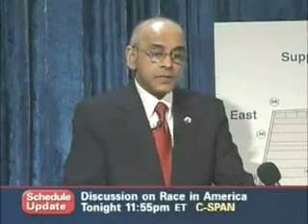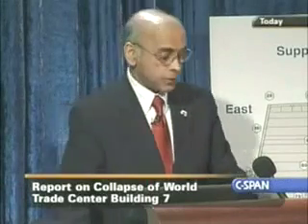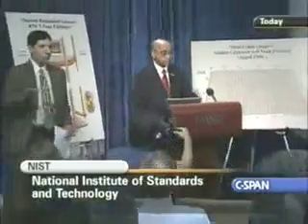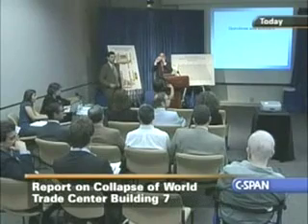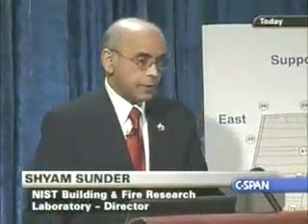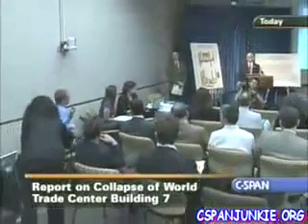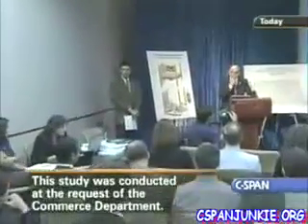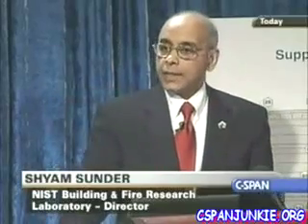NIST WTC 7 Report - Press Briefing 8/21/08 pt 3